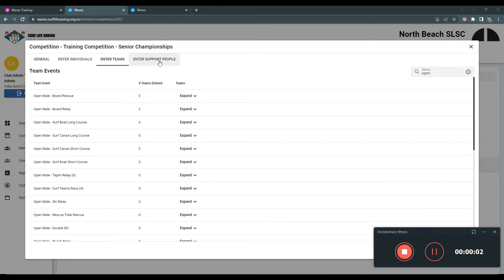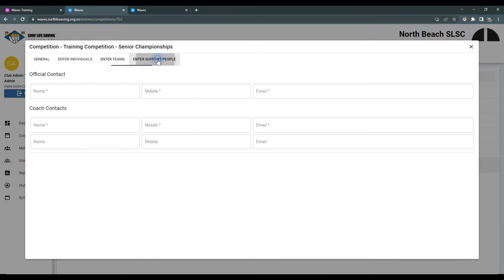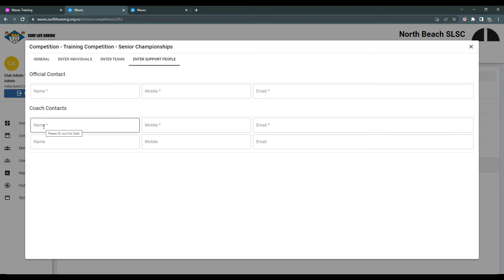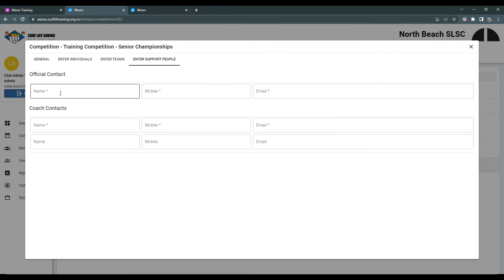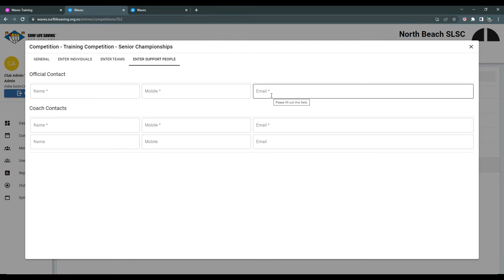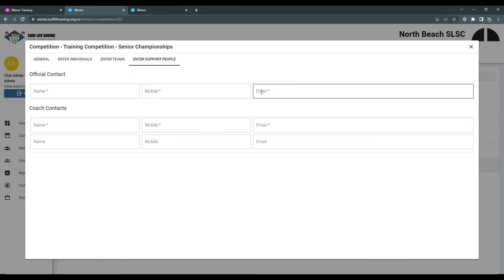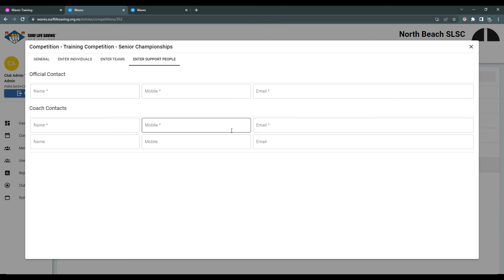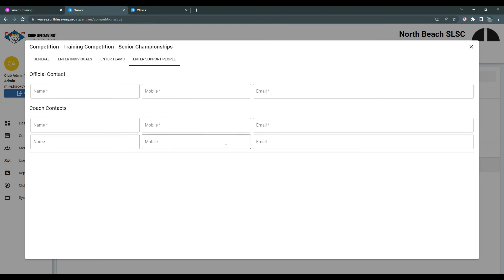Entering Support People